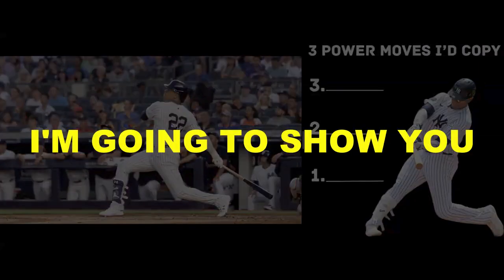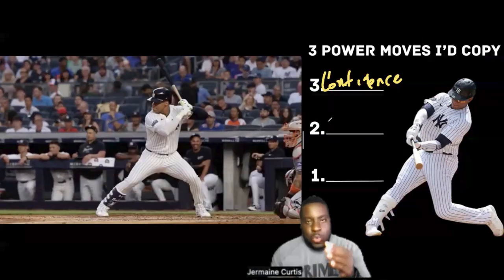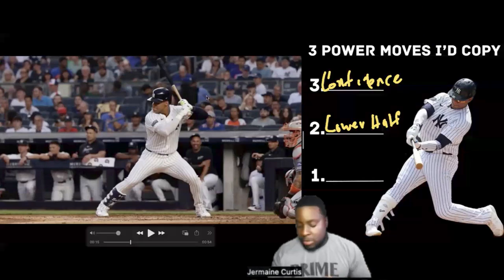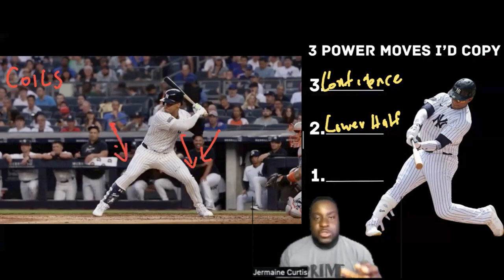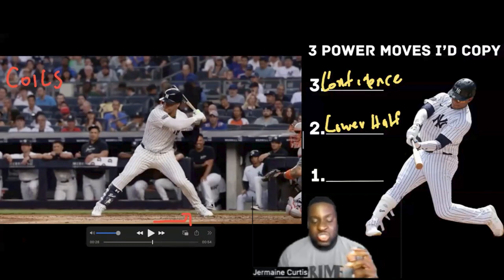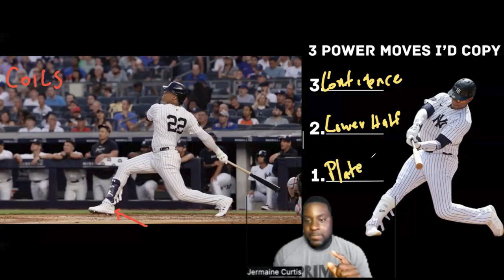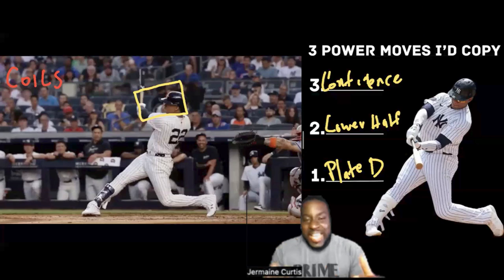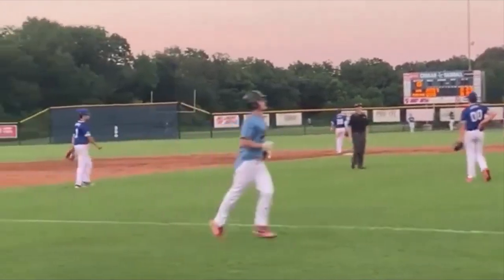We Copied 3 POWER Moves from Juan Soto (and he hit his FIRST Home Run)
We copied 3 power moves from Juan Soto’s swing… and the result? My player hit his FIRST home run.

If you're a hitter who struggles to hit for power, or a parent wondering why your son makes contact but never drives the ball, this video breaks down exactly what we did — step by step.

In this video, I’ll show you:
✅ The 3 power moves we copied from Juan Soto’s swing
✅ The “COILS” lower-half framework that generates elite-level bat speed and exit velocity
✅ The mindset shift that separates power hitters from average ones
✅ Real game results — including a player’s first-ever home run after working with me

We start by showing you how confidence impacts performance, then go deep into lower half mechanics, swing path, and plate discipline — just like Juan Soto.

Whether you're hitting weak ground balls, struggling with launch angle, or just want to hit the ball harder — this breakdown will help.

📈 What You’ll Learn:
– How to create a powerful base just like Soto
– Why your lower half might be killing your swing
– How to stabilize and launch your hips for max power
– The connection between plate discipline and consistent hard contact

This is the same method I teach inside my 100X Power Program, and it’s helping hitters all over the country transform their approach at the plate.

Don’t just take swings — start swinging with purpose.